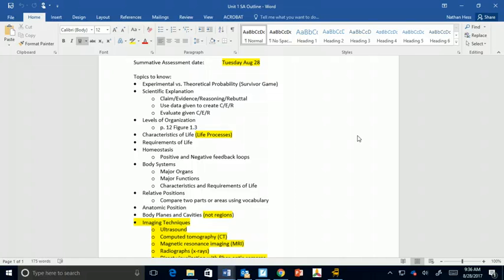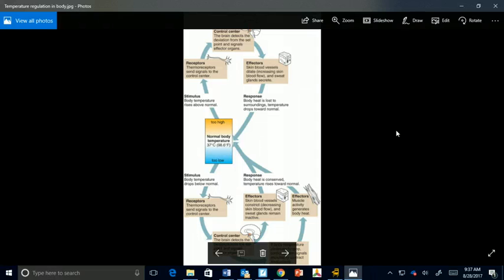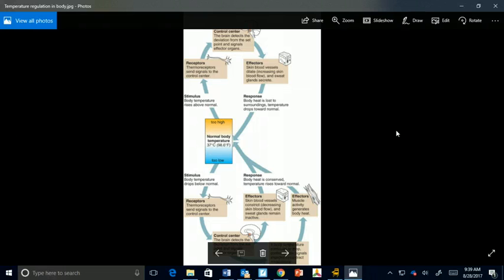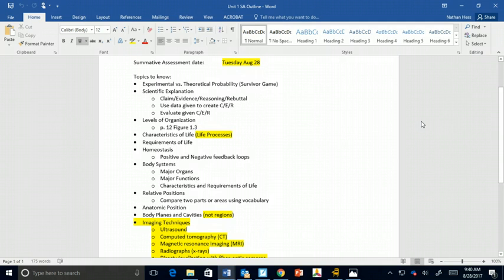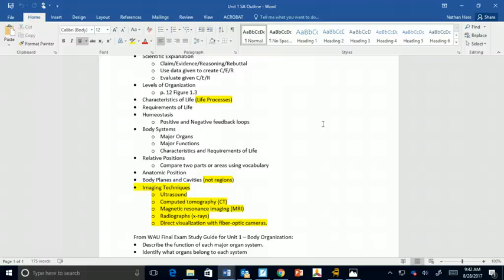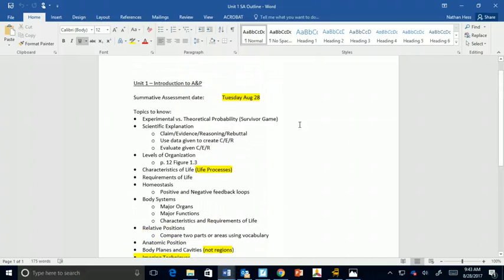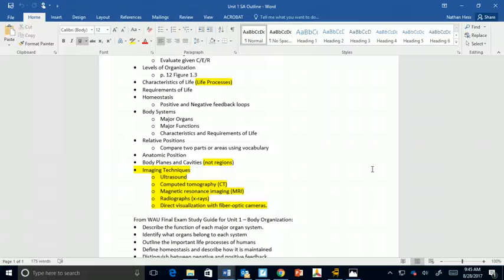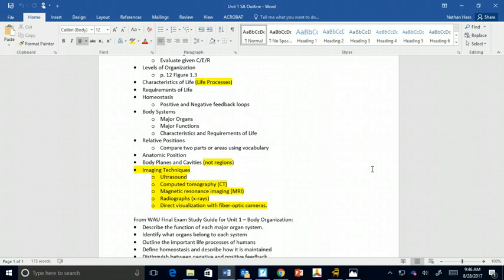A&P Unit 1 SA Review 8-28-17